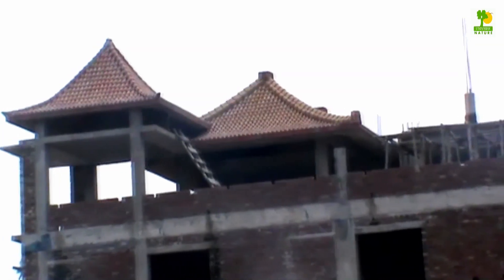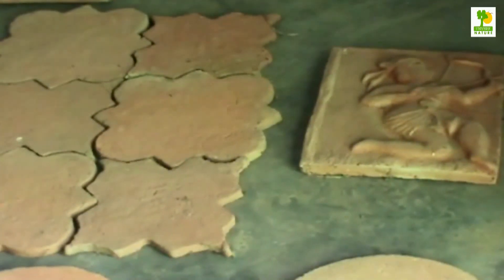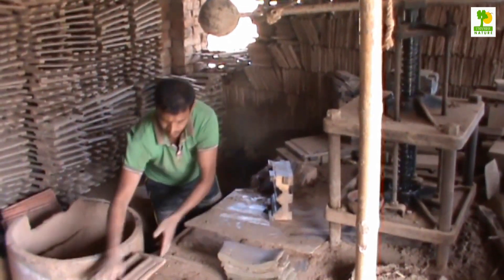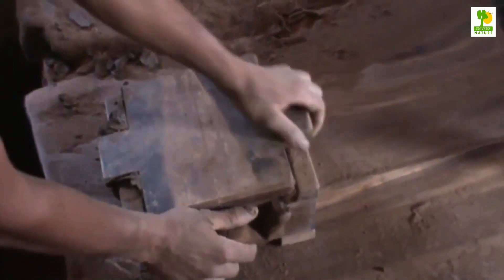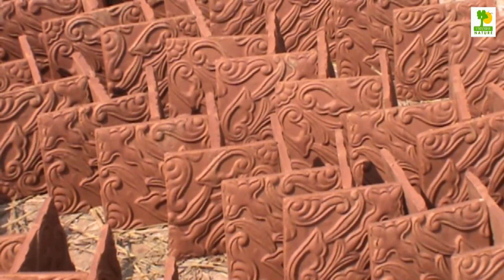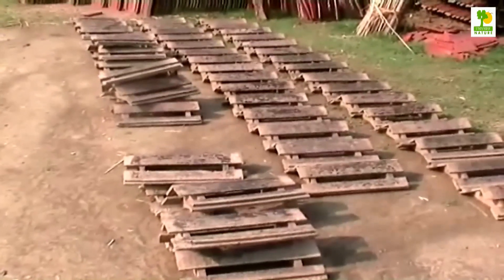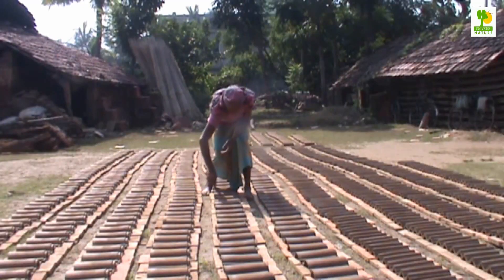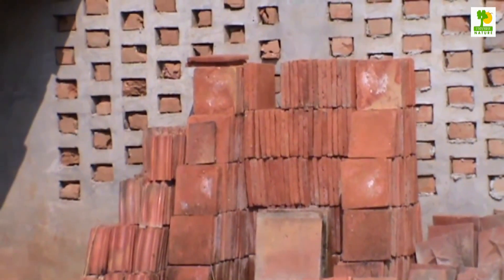Starting a Business - Clay Roof Tile Making and Starting your Own Business Clay Tiles Manufacturer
Starting a Business at Clay Roof Tile Making process. Starting your Own Business of Clay Tiles Manufacturer. How to start a business are handmade tiles manufacturing process in the world. Business ideas of Roof Tile making project. Clay Tiles making business plan is profitable business.
Amazingly crafted hand-crafted blue pottery tiles with brilliant handmade layout. Tiles had been used for hundreds of years to create elaborate patterned floors and walls. Tiles may be organized in nearly infinite designs to create precise styles for toilets, kitchen backsplash, patios and pretty much any other room in your own home. We can customize tile in any size.  Before the clay enters the pug mill all sticks, roots and particles are removed. The clay combo Ought to be such that any log lump going into the mill is pretty near the perfect percentage of Every clay type and the right water content (around 22-27 in step with sent via weight). If the clay has tough pea-sized lumps, the pug mill will now not put together it competently the feed clay should be well softened and damaged down.

The flywheel press:
Greatest flexibility is supplied the use of a 'double motion' press for high demand flat Roof tiles with a 'unmarried movement’ press for ridge tiles. By double movement we suggest that There are  lower dies, so at the same time as one dies is being emptied of a completed tile and loaded with Clay, the alternative die is being pressed. The double motion press offers a high-quality variety of manufacturing Degrees as it may without problems be used as a single movement press if the manufacturing unit needs to perform at low

Upkeep:
 The flywheel press needs to be lubricated daily in all locations where metal components pass: at the threaded shaft, the Die slides, the shaft die bearing, and the decrease die rails. Periodically the clicking need to be stripped of oil, cleaned, and relubricated to get rid of residual grit from the slides and bearings. The dies themselves are lubricated with every slab of clay. Normally the becoming a member of of dip plates themselves determines the preventing vicinity for the Flywheel. In pressing, enough clay is positioned into the click so a layer of clay is squeezed out among the dies to keep away from metallic on metal touch of the die plates.

 Tile racks and pallets:
 After the tile is pressed and trimmed, it needs to be thoroughly dried before firing.  Precisely how lengthy this drying takes depends greatly on the moisture Content material of the clay, the particle length of the clay composition, the thickness of the tile, and the Triumphing climate conditions of the location. In particularly warm regions a tile might also dry in five days, even as Ten days may be required underneath some conditions. With an output of round 5,000 tiles according to Day it is clean a factory ought to have room for between 25,000 and 50,000 tiles in its drying

 Racks:
  Drying racks and pallets are one of the more high priced factors in a tile factory, so Cautious planning is known as for. The racks are commonly built up to 14ft high to conserve manufacturing unit space, usually against out of doors Partitions for clean access and exposure to drying breezes. To stack tiles, boards are placed across the Aisle, resting on the stringers of the racks. Since the racks could be maintaining hundreds of tiles and one or extra humans handing tiles up, they have to be robust. Uprights are located on about 1.5m centre and one built from 5cmxl0cm lumber. The Stringers are notched and nailed into the uprights and one made from 3cmx6cm lumber. The Aisles are round 1.5rn wide to allow ok space for loading and unloading of the racks.

The kiln construction:
Creation of this kiln takes a skilled supervisor and a team of 5 professional masons and 3 Workers about three weeks. 4 pink brick kinds are used: a popular 5xlox20cm building Brick, an arch ceiling brick tapering from 7.5 to 6.5cm over a period of 29cm, a firebox arch Brick tapering from 14cm to 7cm over duration of 2lcm, and a door way arch brick tapering from 10cm to 6cm over a period of 22cm. Of direction